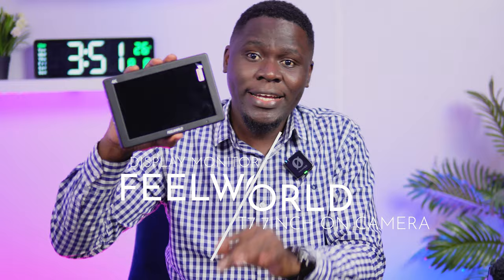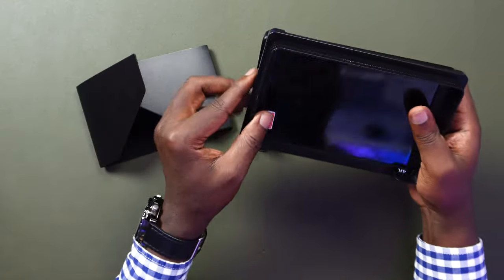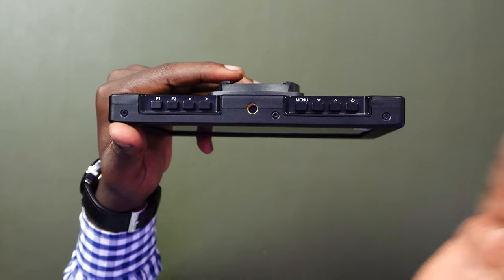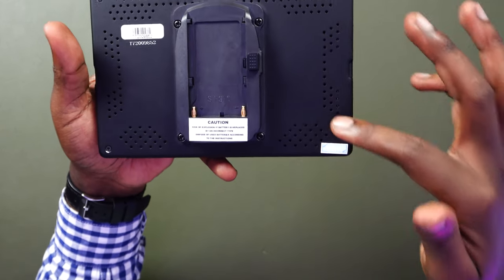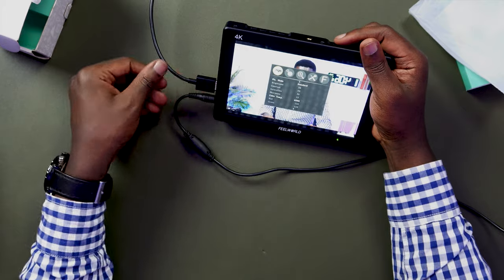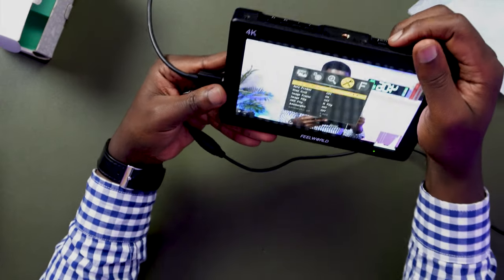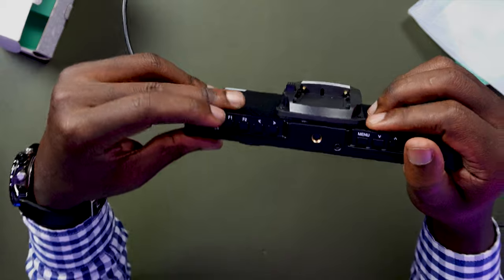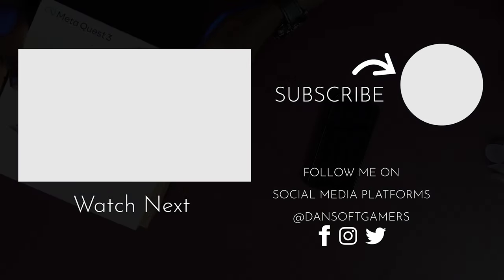Feelworld T7 On-Camera Monitor | Could This Be the Best Affordable 4K Monitor?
In today's video, we’re unboxing the Feelworld T7 On-Camera Monitor, an affordable 7-inch monitor packed with features like 4K HDMI input and output, full HD resolution, and ultra-thin design. Could this be the best budget-friendly monitor for filmmakers and content creators looking to up their production quality without breaking the bank? Join us as we take a first look at its build quality, key specs, and performance right out of the box.